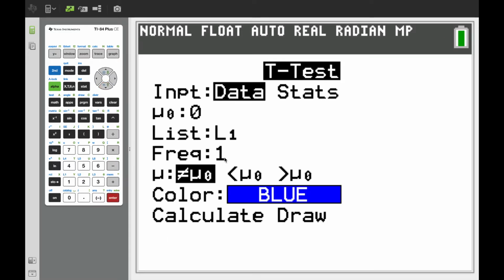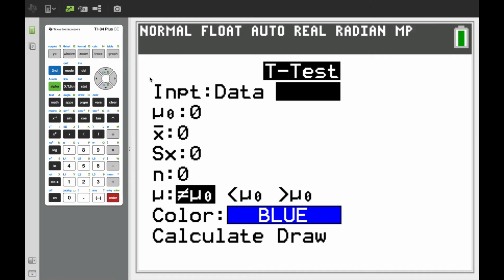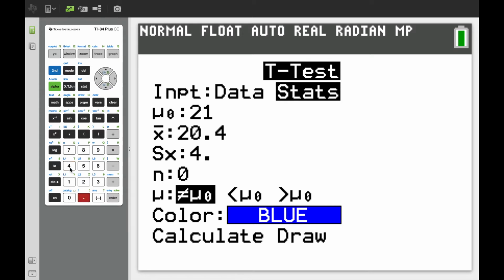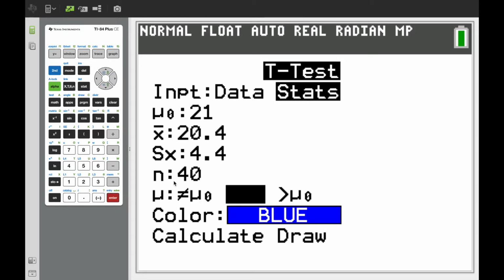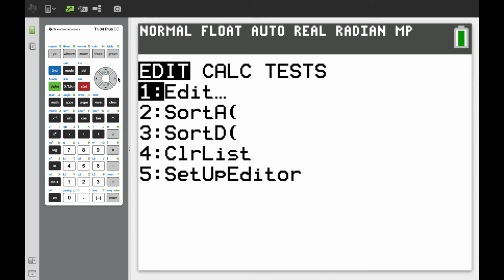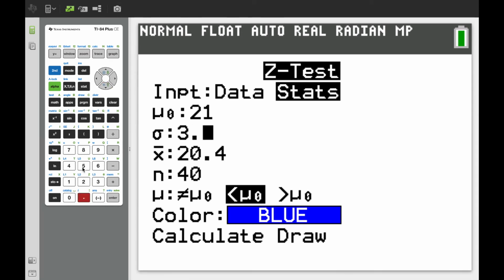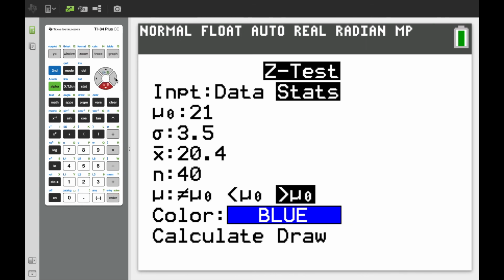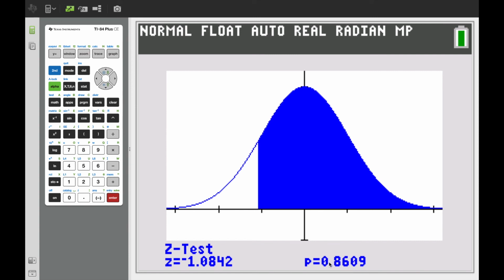50.Hypothesis Tests: Z-Test/T-Test (TI-84)